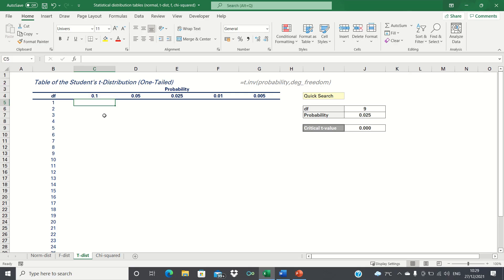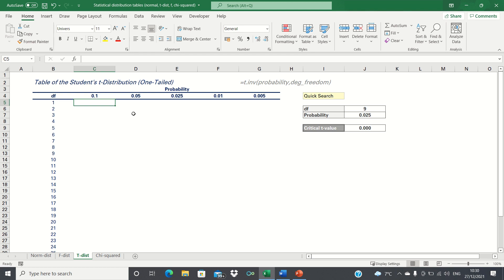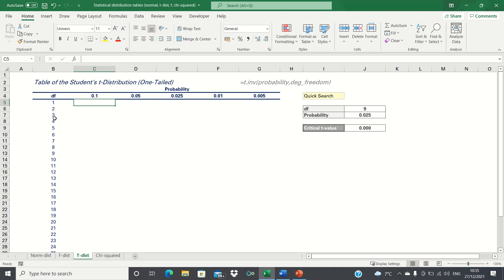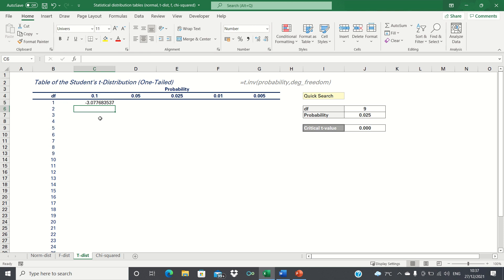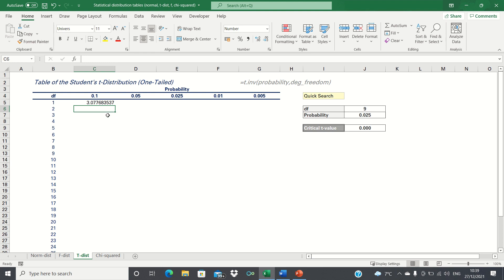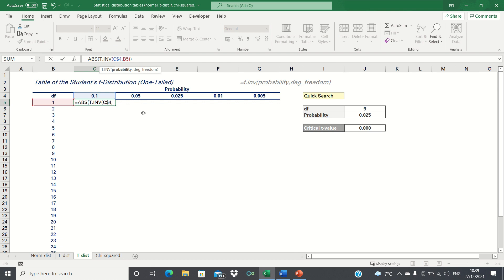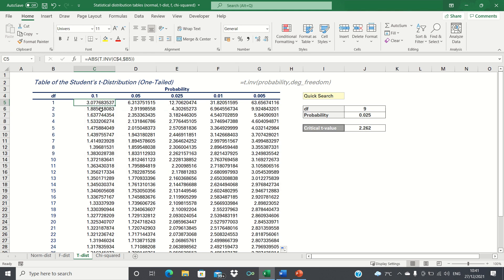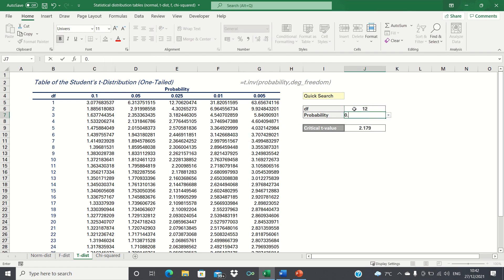Create A T-Distribution Table Using T.INV In Excel – Student’s T-Distribution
The T distribution is a type of normal distribution which is typically used for small sample sizes and is appropriate when the population variance of a dataset is unknown. It is typically used to find the upper and lower bounds of a confidence interval. To create our T distribution, we will use the T.INV function which returns the left-tailed inverse of the T distribution. This function consists of two parameters, the probability which is also known as the level of significance and the degrees of freedom. To test a single mean, the degrees of freedom are given by the number of observations in the sample minus 1.

Overview: (0:00)
Create T-Distribution Table: (1:20)
How To Use It: (3:24)